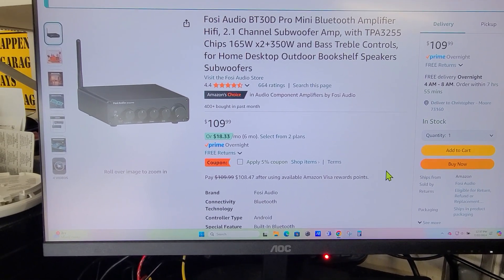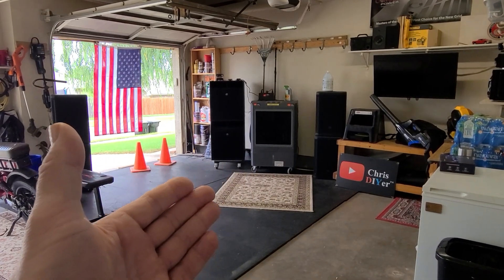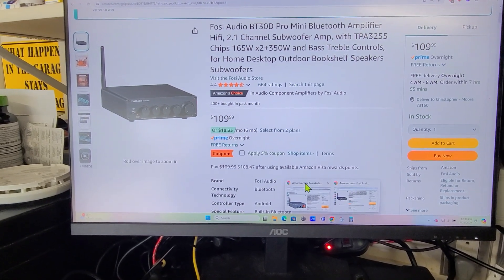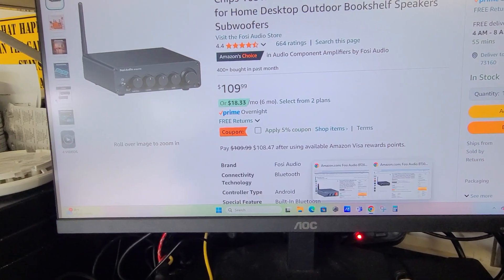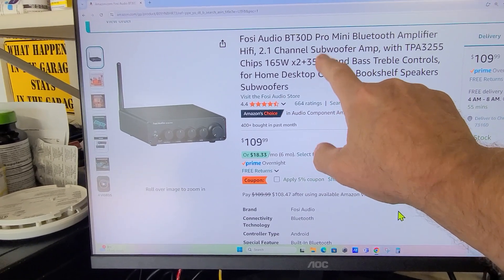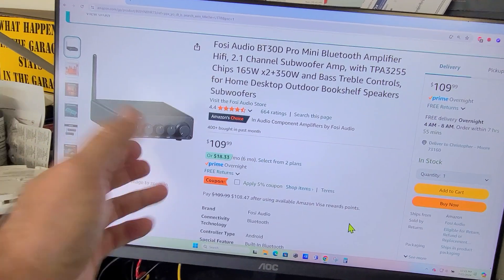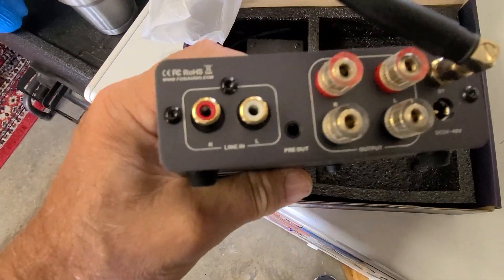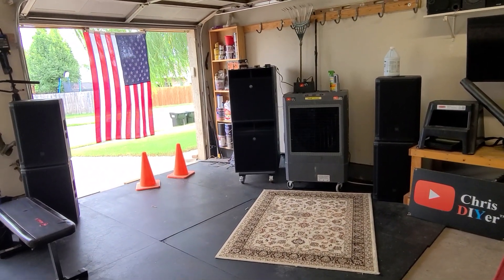An idea for the ultimate Bluetooth digital chip amplifier (build it Fosi Audio!)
Fosi is starting to make some great sounding mini digital chip amps. In this video, I show what I would like to have them make.